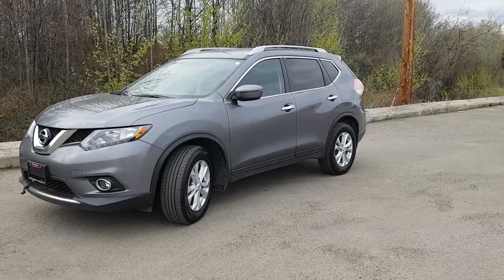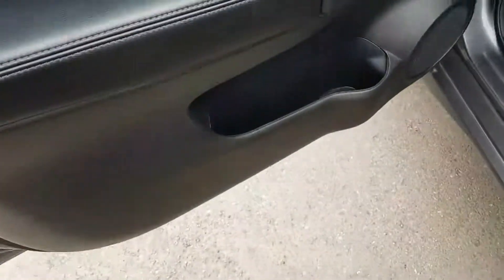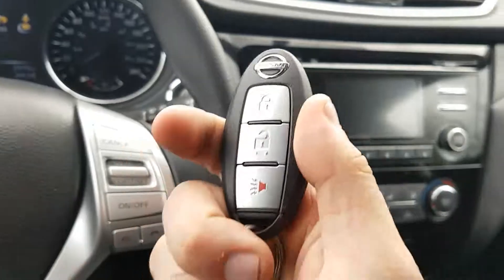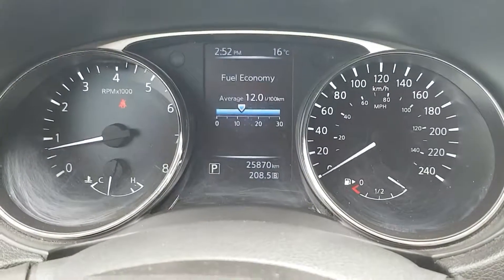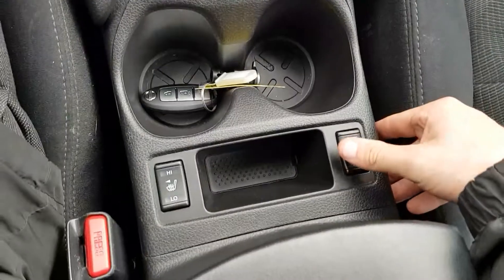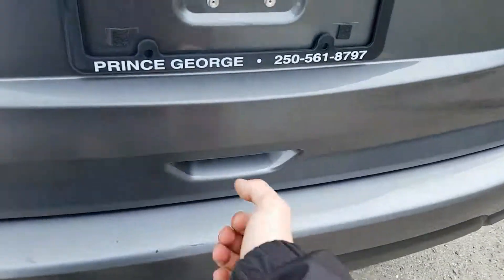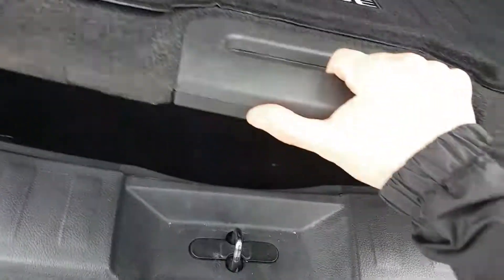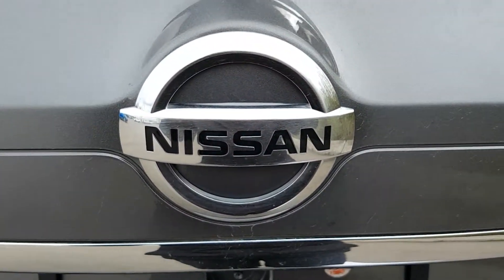2016 Nissan Rogue SV| Northland Nissan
1995 20 Ave, Prince George, BC V2L5R7